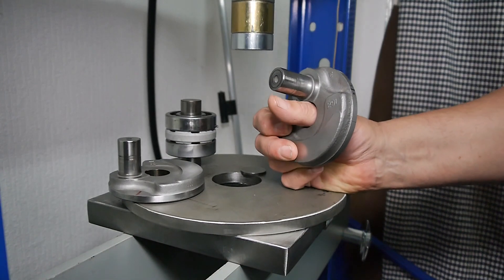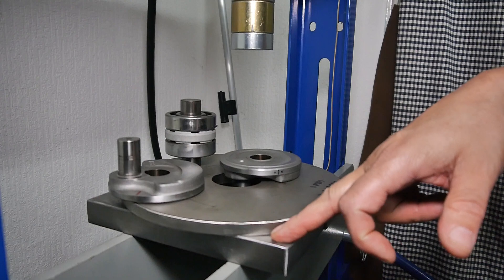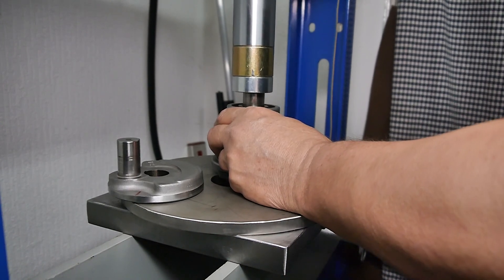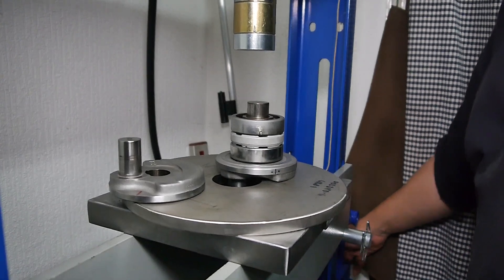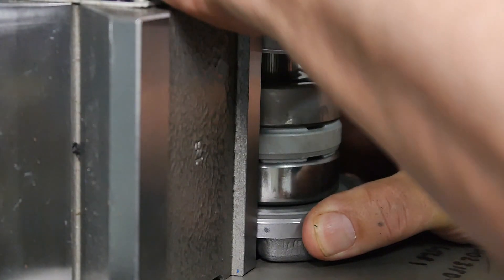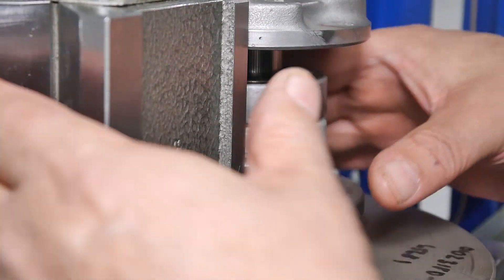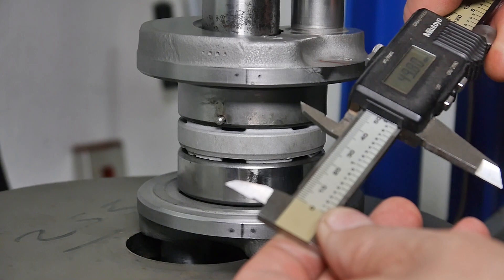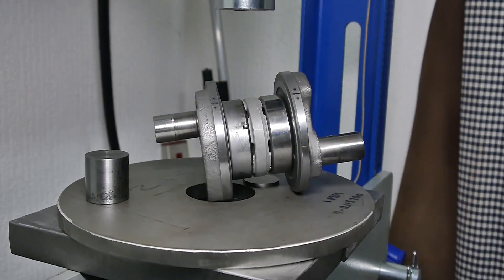Yamaha RD 350 LC center section crankshafr re-assembly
In this short video I show the tools and equipment needed to do an accurate proceedure of the re-assembly of the centre section of the crankshaft.